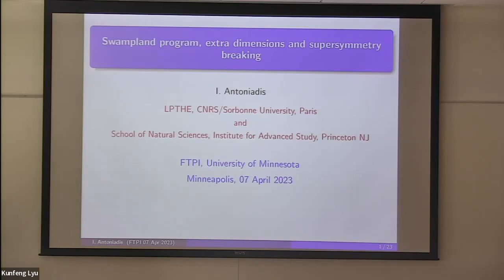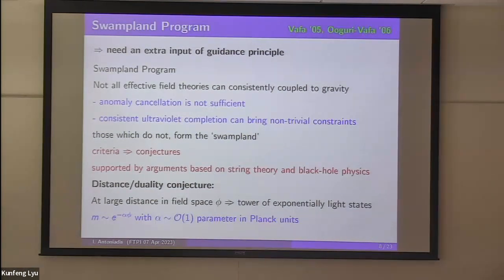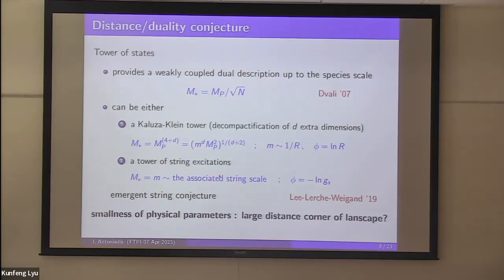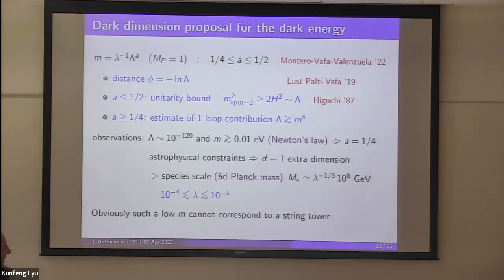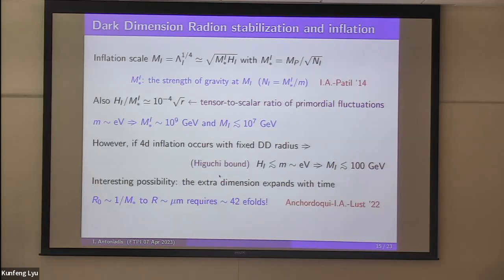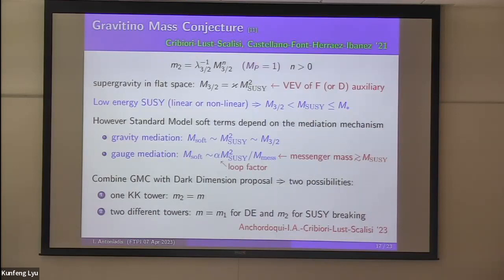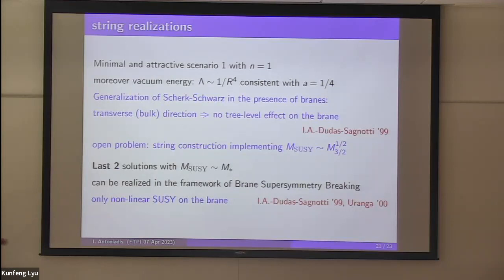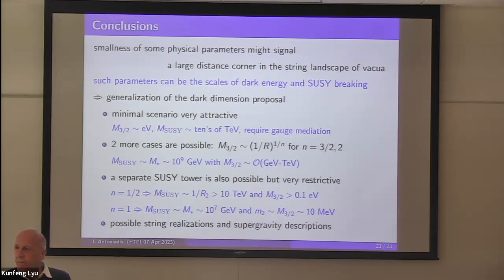HE Seminar - 4/7/23 - Ignatios Antoniadis - Jussieu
This week's High Energy Lunchtime Seminar was presented by Dr. Ignatios Antoniadis from Jussieu in France. The title of his talk is, “Swampland Program, Extra Dimensions and Supersymmetry Breaking.”

Abstract: I will argue on the possibility that the smallness of some physical parameters signal a universe corresponding to a large distance corner in the string landscape of vacua. Such parameters can be the scales of dark energy and supersymmetry breaking, leading to a generalization of the dark dimension proposal. I will discuss the theoretical framework and some of its main physical implications to particle physics and cosmology.